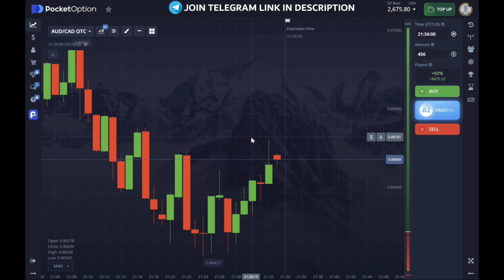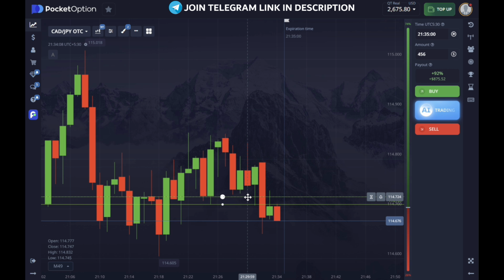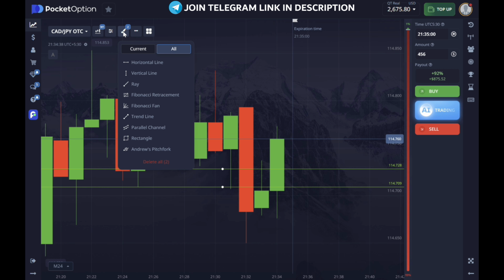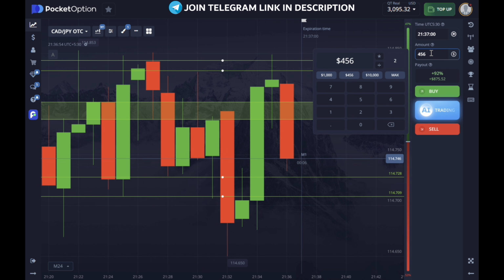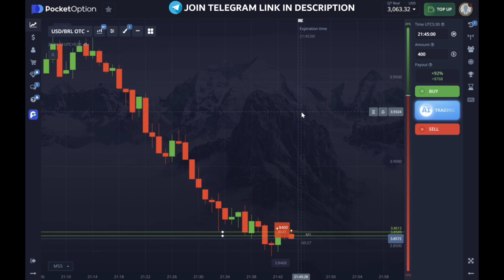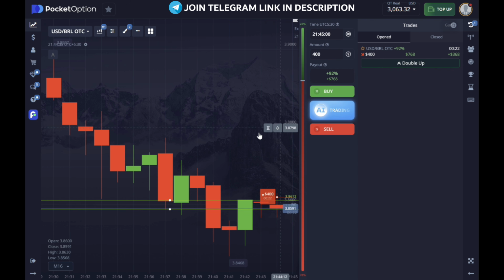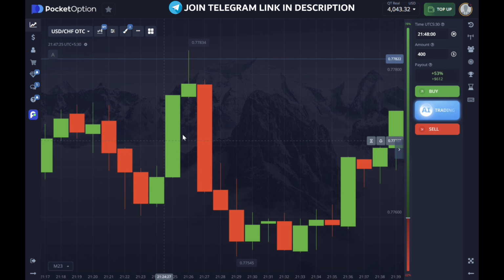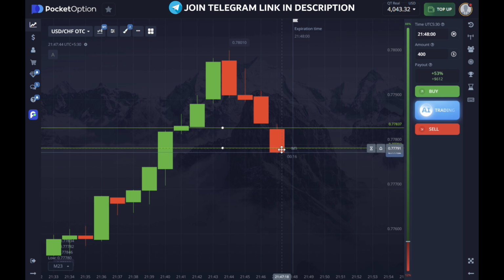Wicks Rejection Trading In Pocket Option | Trading Strategy | Svm Binary Trading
Wicks Rejection Trading Strategy In Pocket Option 📈 | Svm Binary Trading

About this video- In this video you'll see how to place trade on candlesticks Wicks Rejection With Safety Margien.

Other Searchable Keywards -

Svm Binary Trading
manish bhati compounding
Pocket Option Trading
pro trader pocket option.
pocket option 100% wicks Strategy
Naw king Pocket Option.
pocket option trading tips
pocket Option Compounding.
Pocket option live profit
Pocket option live trading today
pocket option price action trading
how to win every trade in pocket option.
naaw king pocket option.
pocket option live compounding today

Video Title  - In this video you'll get to know that how we trade properly on Candlesticks Wicks Rejection.

1.Binary Option Trading Strategy
2.How to win trade in pocket option.
3.pocket option winning strategy for beginner
4.pocket option live compounding.
5.Svm Binary trading pocket Option.
6.How to win 1 min trade in pocket option.
7.Pocket option Compounding
8 SVM Binary Trading
9 Pocket option live compounding today
10 Pocket Option Compounding
11 Svm Binary Trading Compounding Today
12 Manish Bhati pocket option
13 Manish Bhati Live Compounding